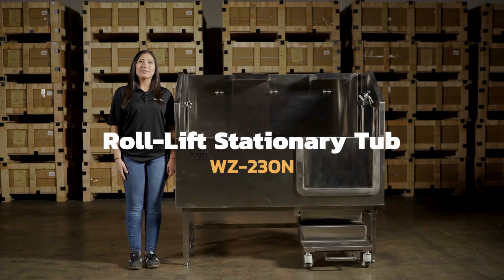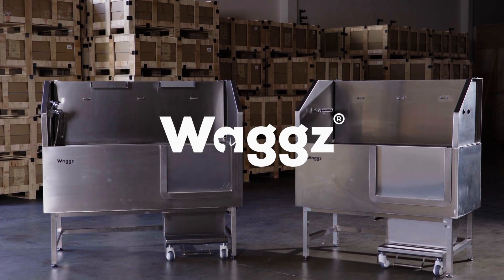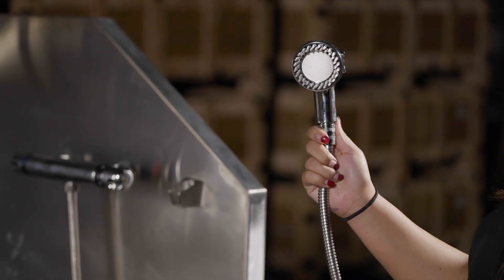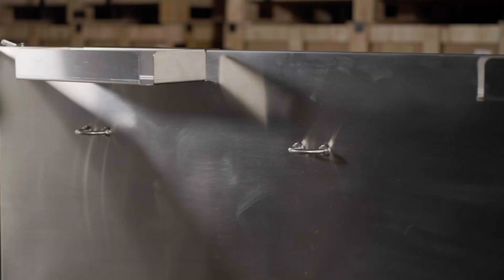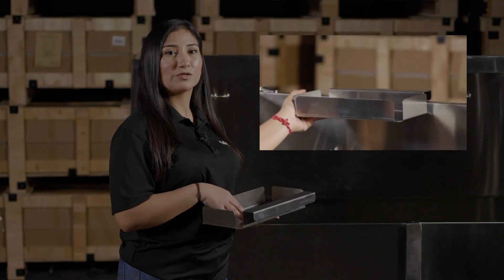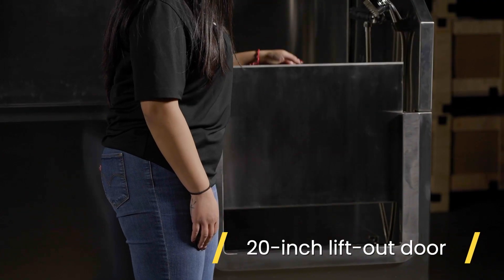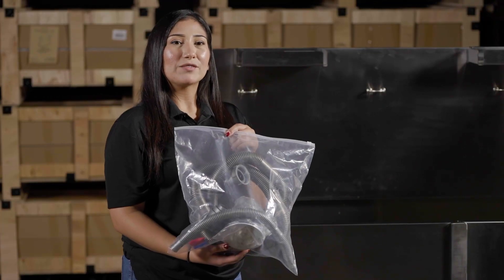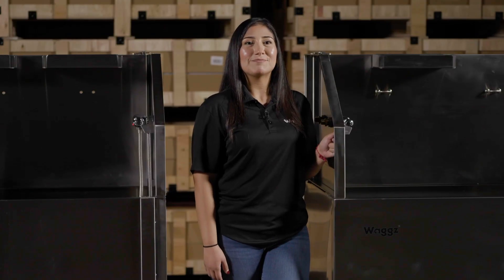Dog Grooming Tub Roll-Lift Line (WZ-230N) & (WZ-230NL)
Stainless Steel Dog Grooming Tub!

This dog grooming tub has never been done before… our rolling bathtub stairs have medical-grade casters with a built-in foot brake!

Meet the pet grooming tub Roll-Lift Line from Waggz! 🐾✨ Our WZ-230N and WZ-230NL pet grooming tubs feature medical-grade equipment for confident, independent pet entry. Simply step on the brake bar to lock your stairs in place with rock-solid stability. Then, press the brake lever again to release the stairs, roll them back under the tub, and reclaim your workspace. There’s also plenty of room for under-tub storage on the left-hand side.